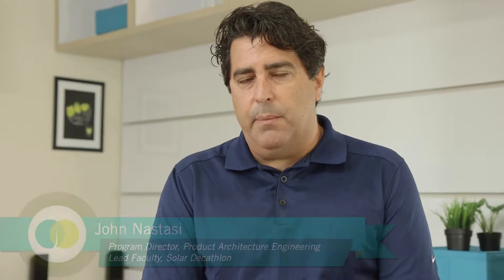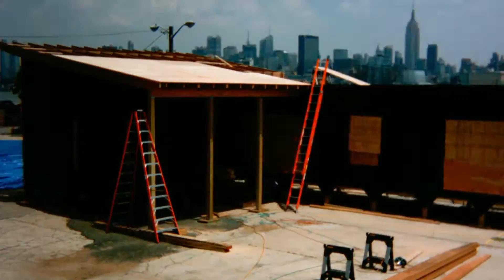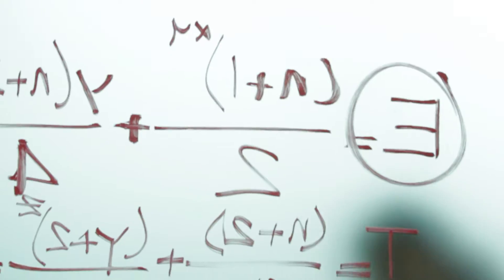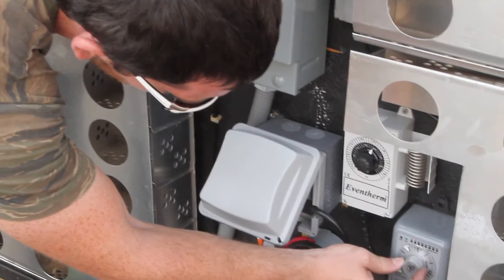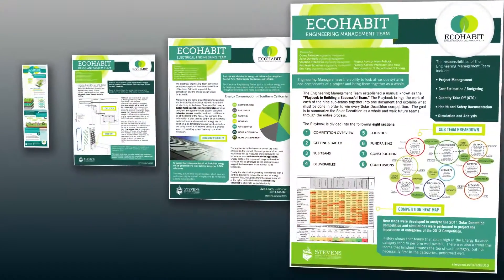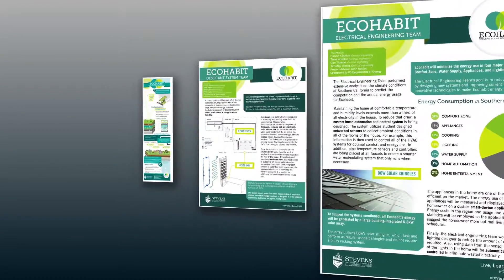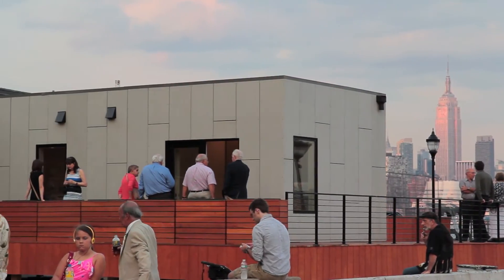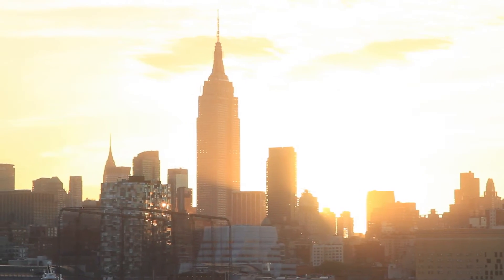Stevens Institute of Technology: The Solar Decathlon at Stevens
Enjoy this video where we spoke to faculty and students about why Stevens is a perfect fit for the Department of Energy's 2013 Solar Decathlon.